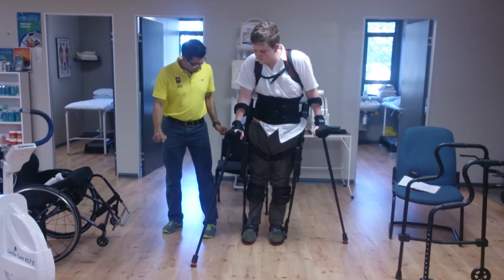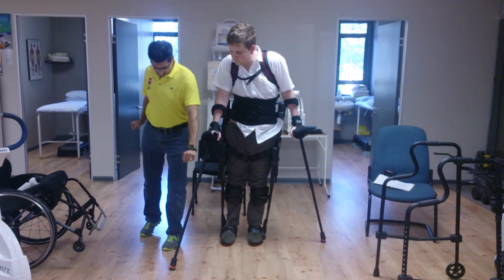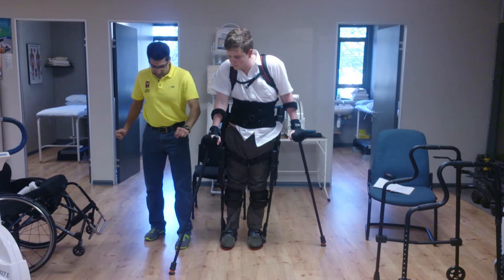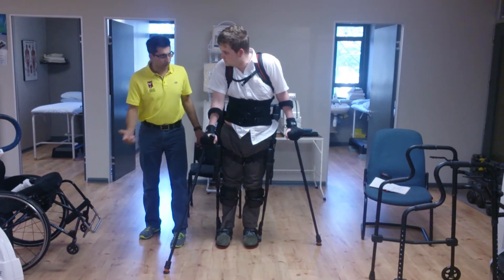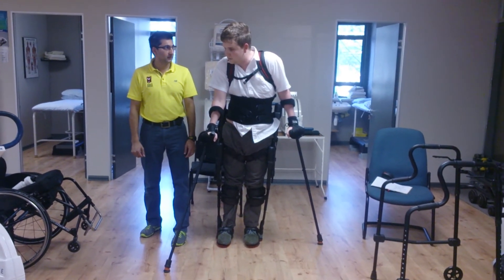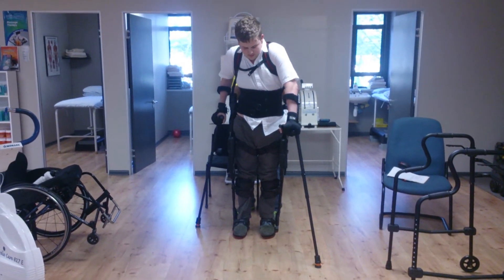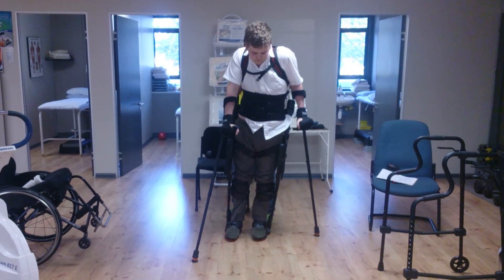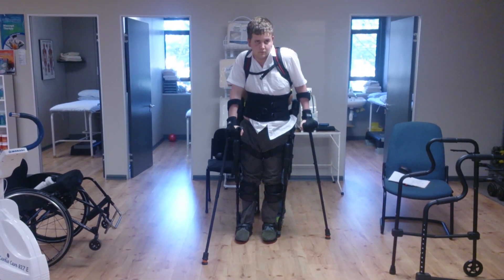A quadriplegics dream!! (Day 5)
How to guide for balancing with crutches in ekso suite. C6-C7 quadriplegic